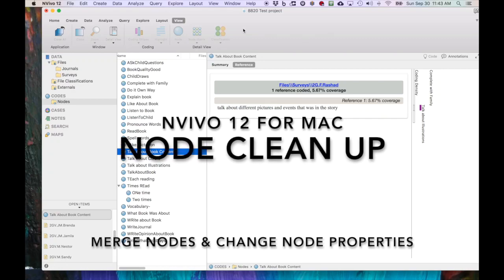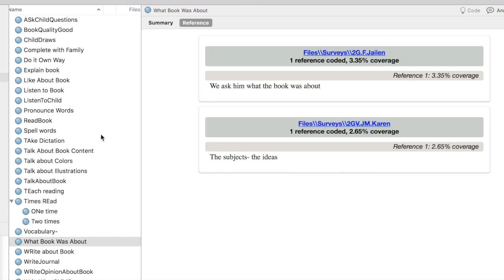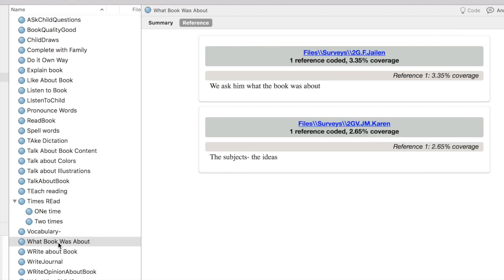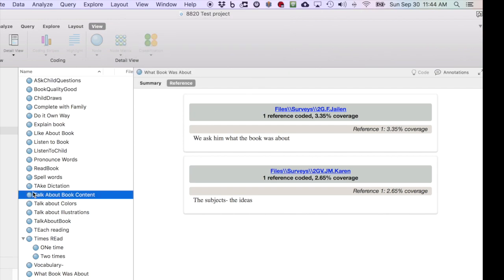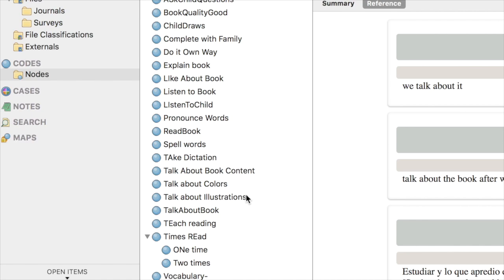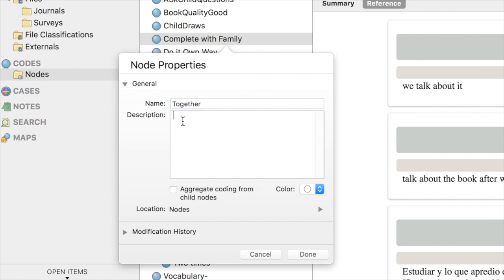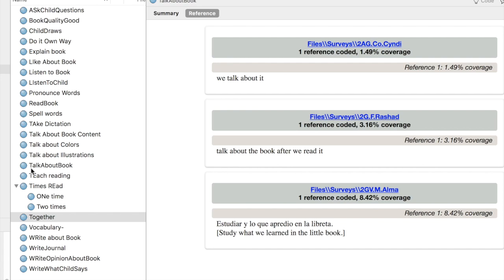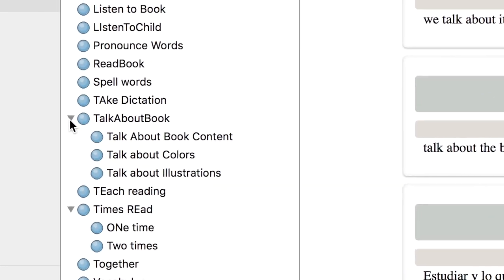NVivo 12 for MAC: Node Clean Up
This  NVivo 12 for Mac demonstration video shows you several helpful tips for revising your nodes. I show you how to merge nodes, change the name and description of a node,and how to arrange nodes in a hierarchy.